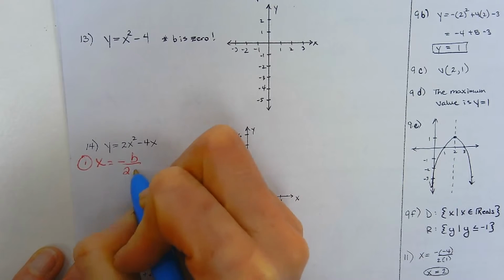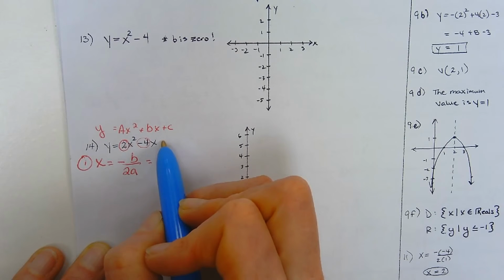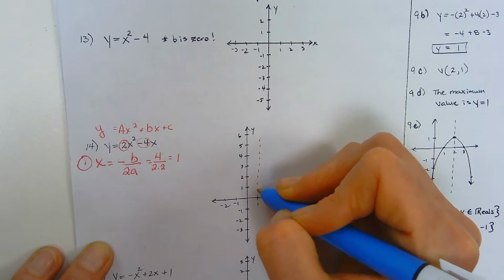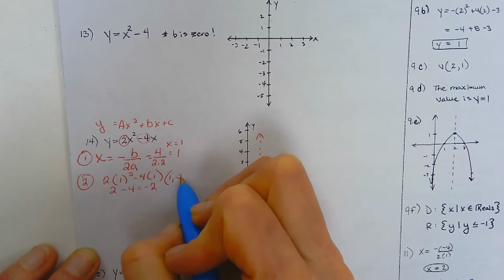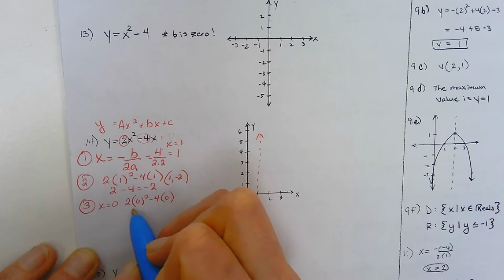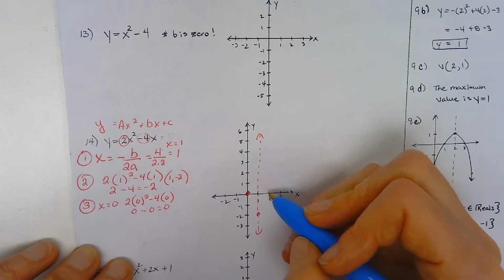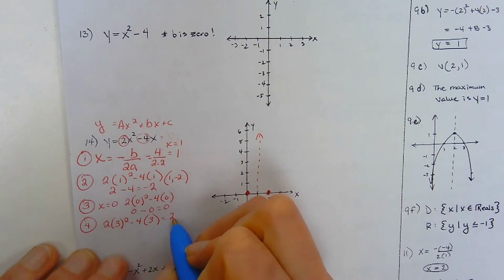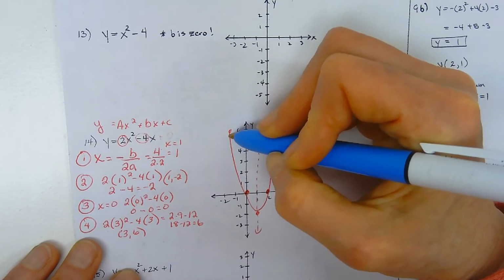Alg HMWK pt 2. 4.9 (Tues.)